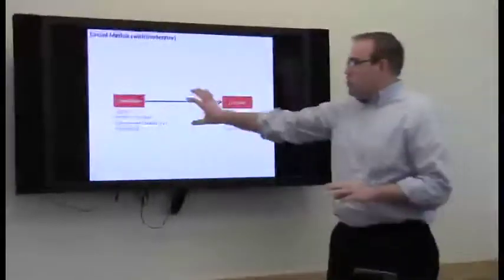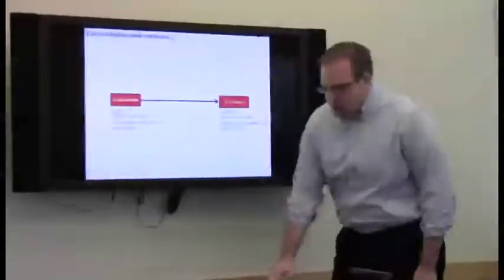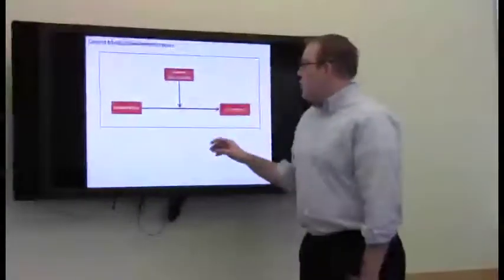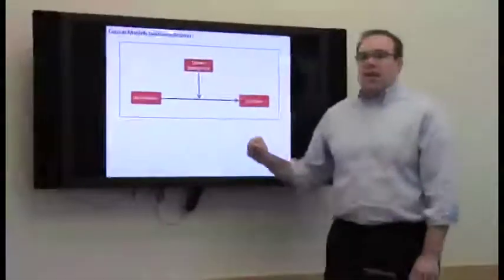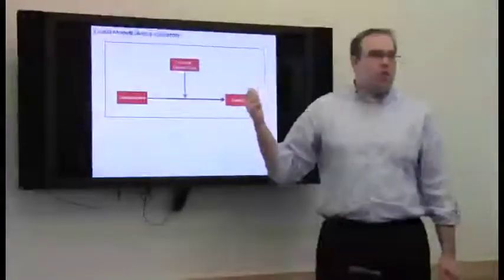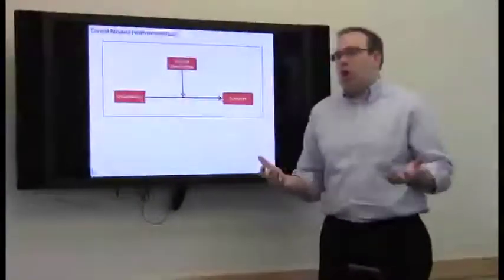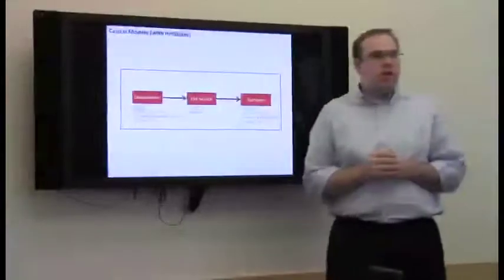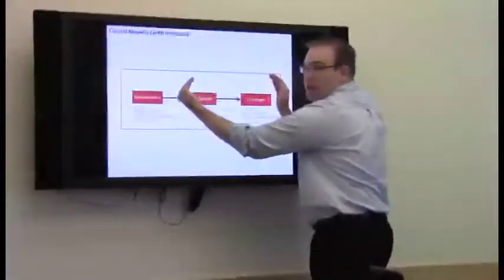Colby Causal Modeling Part 1 - 16 November 2012